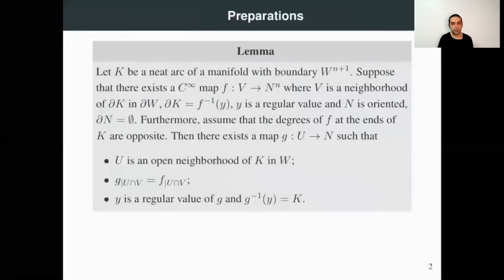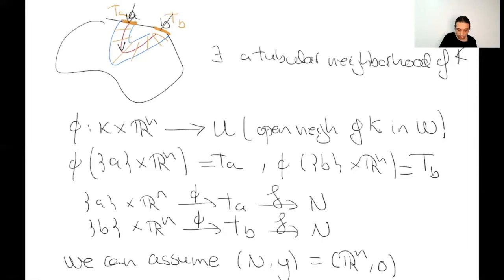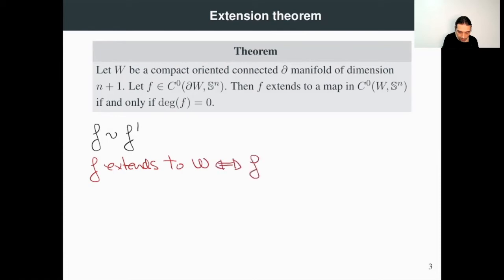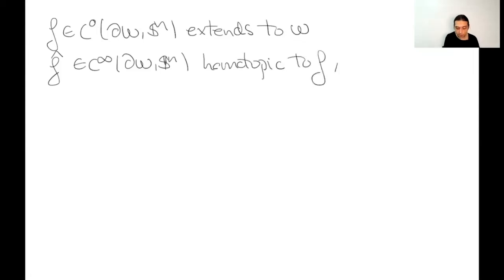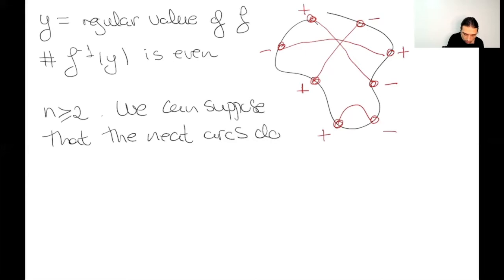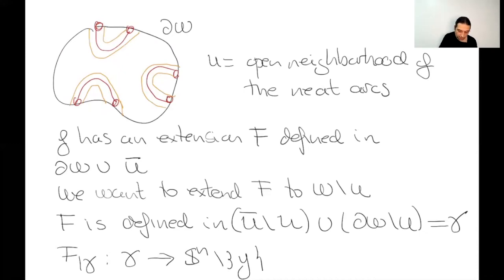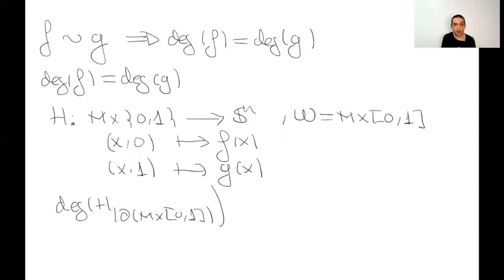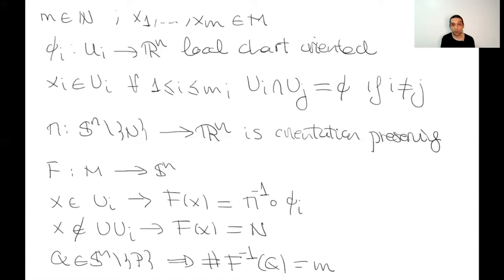Lecture 49 Hopf theorem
We show Hopf's theorem: the homotopy class of continuous maps from an n-dimensional compact, oriented, connected manifold without boundary to an n-dimensional sphere is completely determined by the degree.